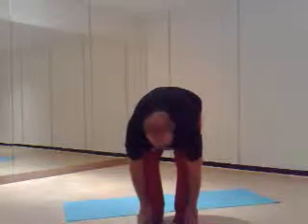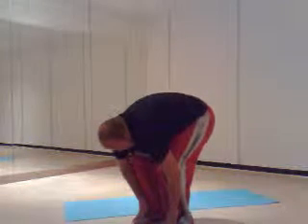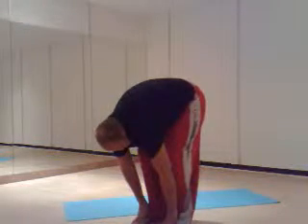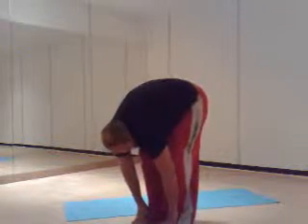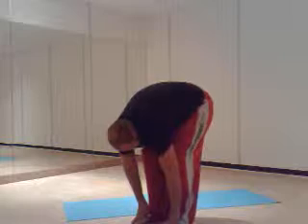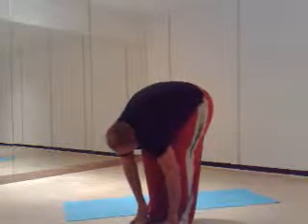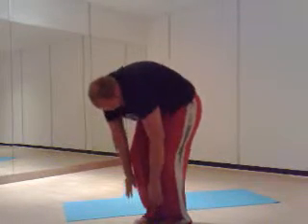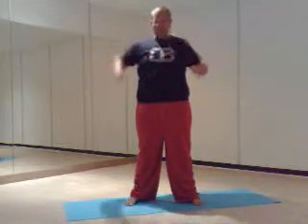5/6 ZONES exercise class with Jody Bunting - Holistic Lifestyle Coach